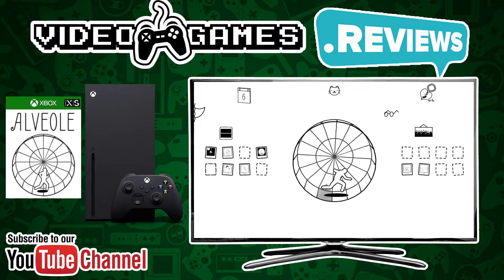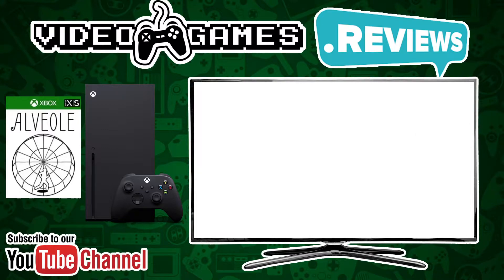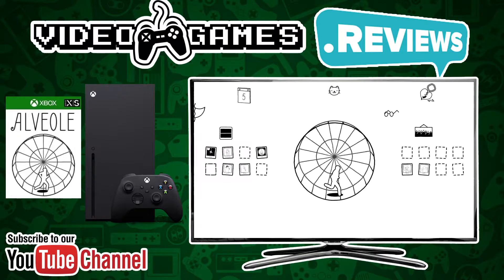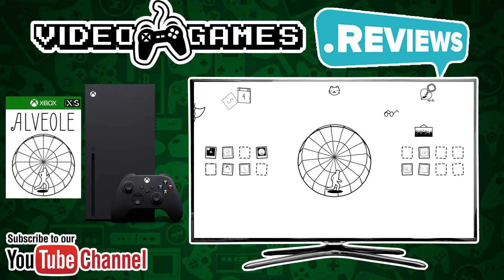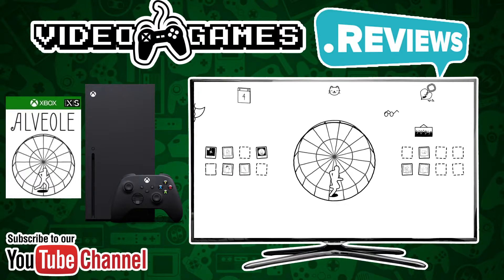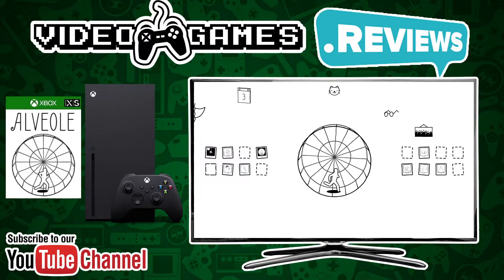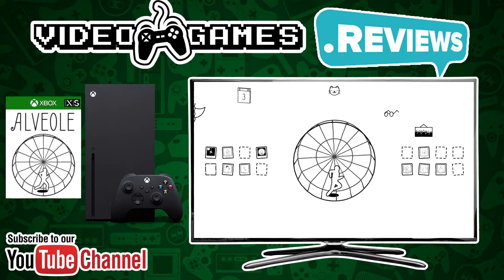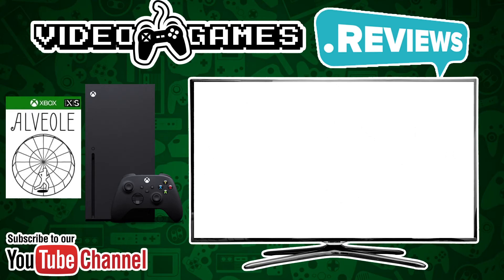Alveole - Review - Xbox Series X / S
Check out our review of the upcoming indie game Alveole on Xbox Series X!

Alveole is a minimalistic puzzle where the player must understand how to run and why does he do it?

Alveole is a short experimental project that explores the possibilities of the player in a restricted environment, where there is only one game mechanic, elevated to the absolute.